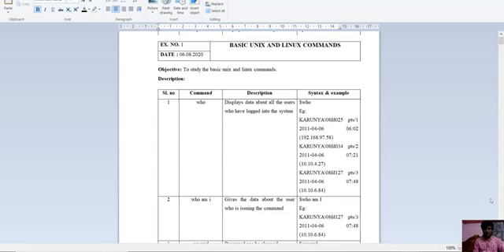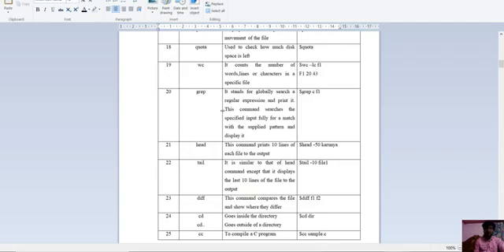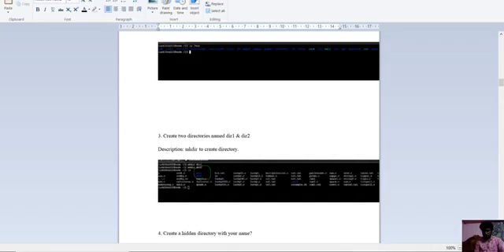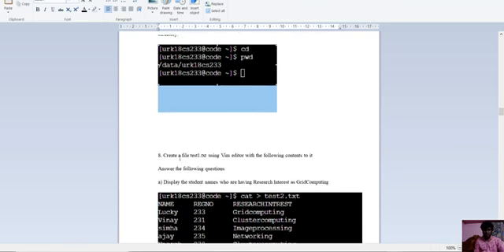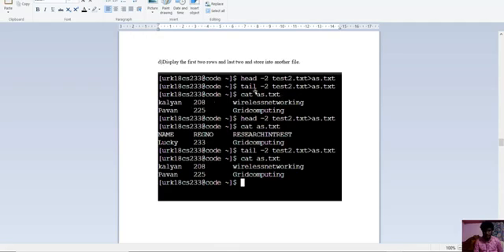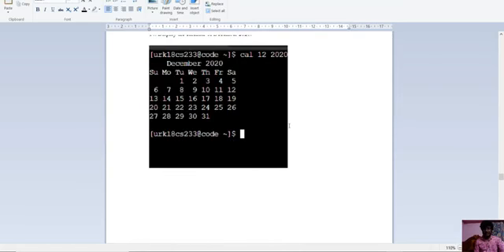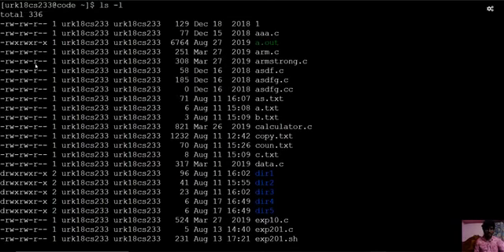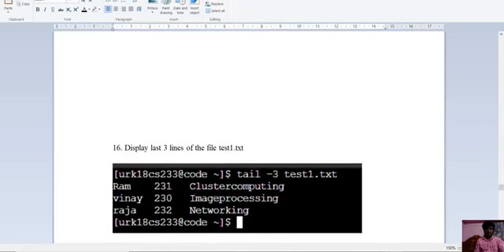EXP 1 BASIC UNIX AND LINUX COMMANDS